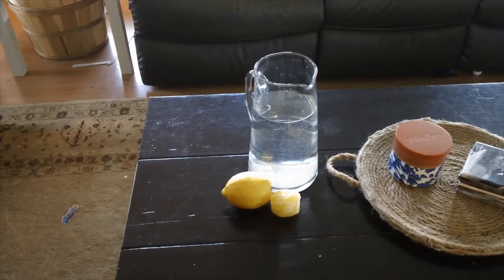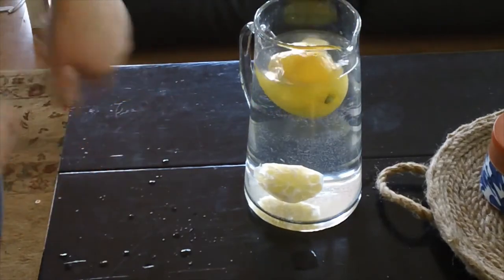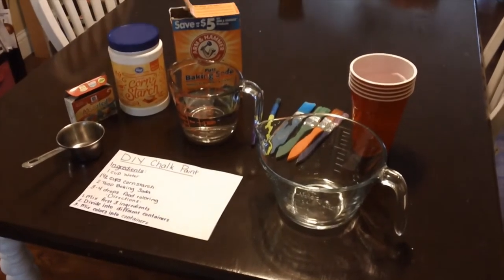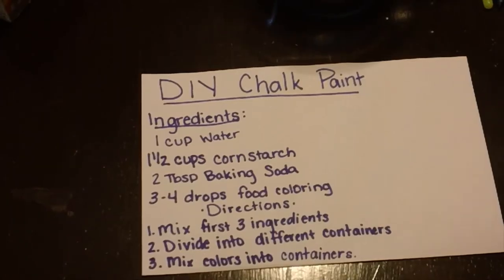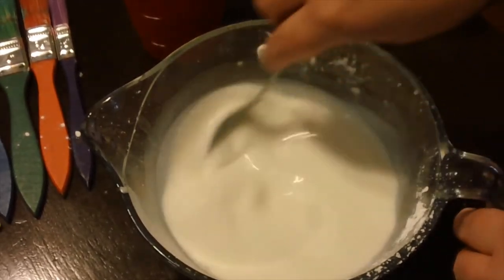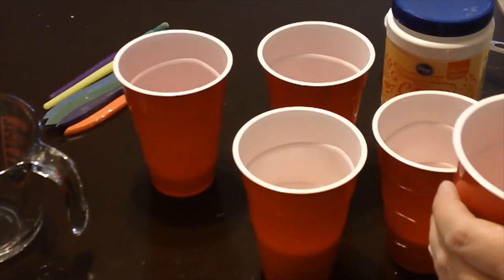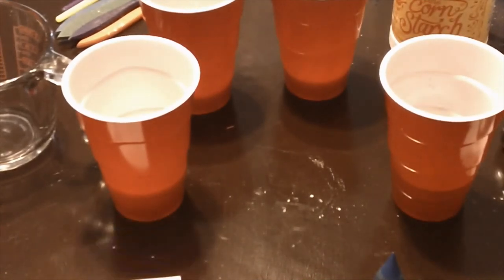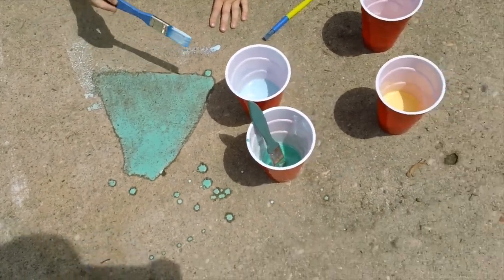When Life gives you Lemons, you paint sidewalks.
We are talking about how lemons can be like the Armor of God.

We make ourselves some sidewalk chalk paint to paint our sidewalks with.